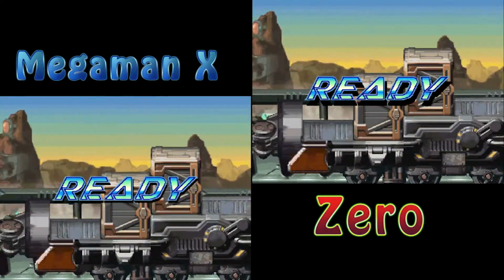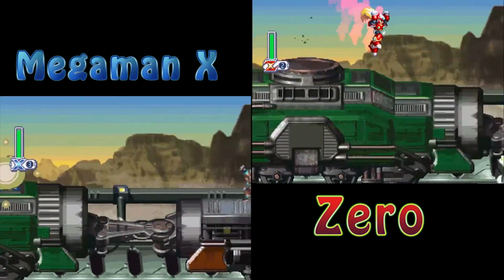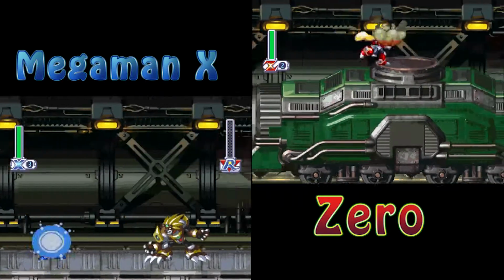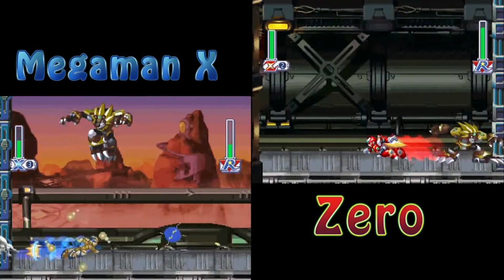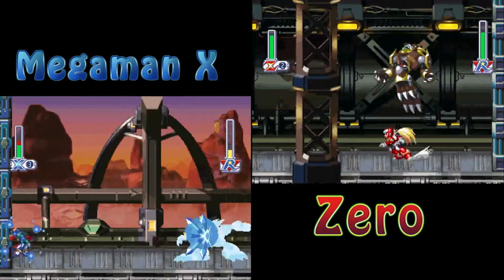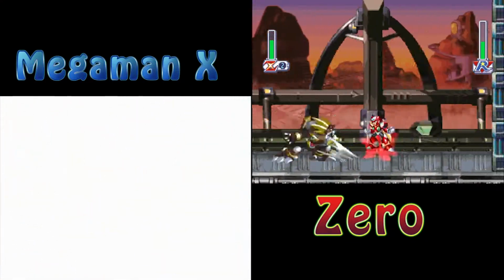Megaman X vs Zero - Megaman X4: Slash Beast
X Vs. Zero. Who is truly better. I am here to find out.

Rules:
1. The winner will be determined by the who gets through the stage faster.
2. Getting all of the armor for X
3. The winner of the whole race is the one who has won more of the stages compared to the other

 (Realize I am going to be going through all of X4, X5, and X6)

Credit for X vs Zero images goes to =suzuran/Wave